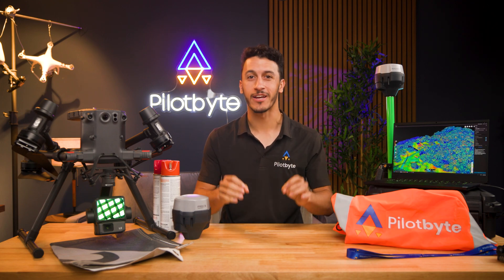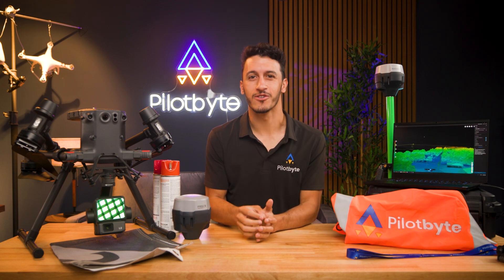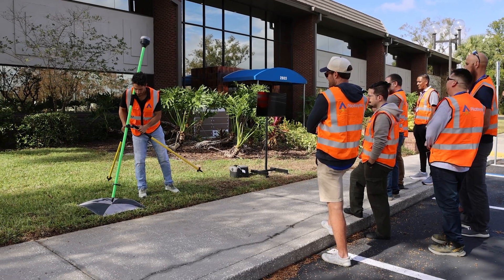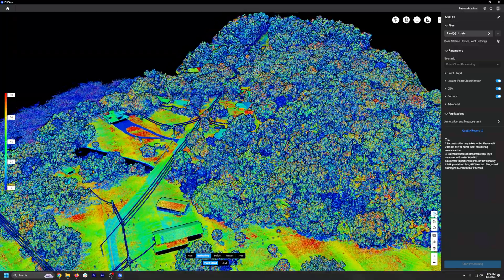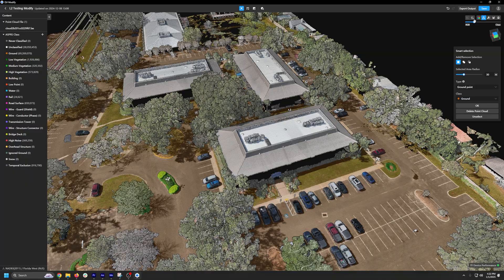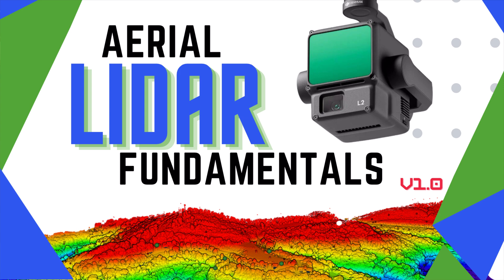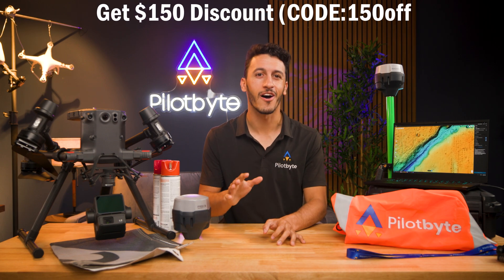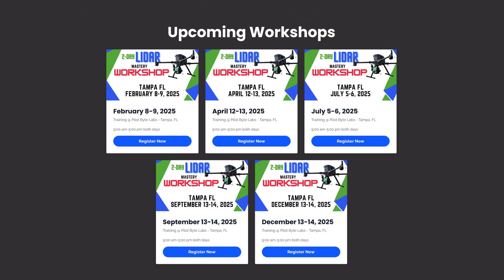LiDAR Mapping Workshop - In-Person Training | 2025 Schedule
This comprehensive 2-day workshop on drone mapping offers over 14 hours of in-depth training, equipping you with the skills to master aerial LiDAR mapping, work hands-on with industry-standard tools, and capture and process real-world data. By adding this high-value skillset to your expertise, you can elevate your drone business and expand your service offerings.

Questions?